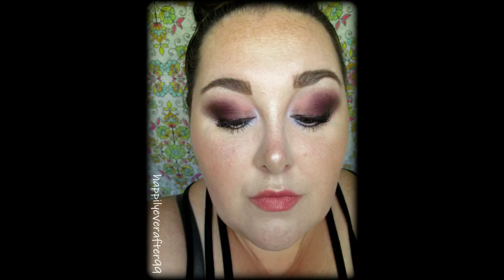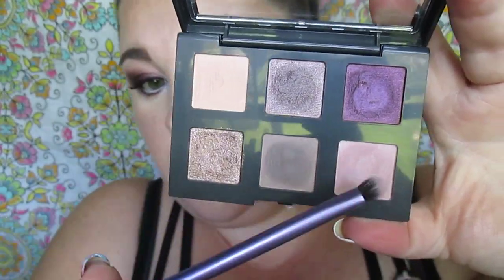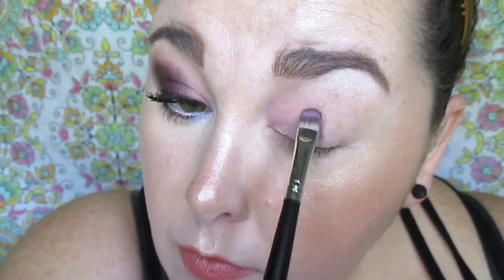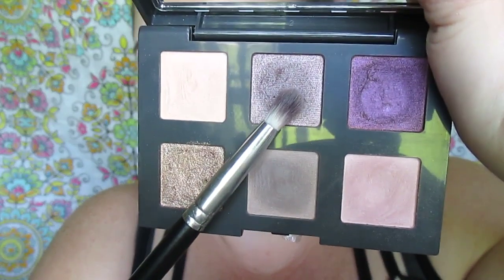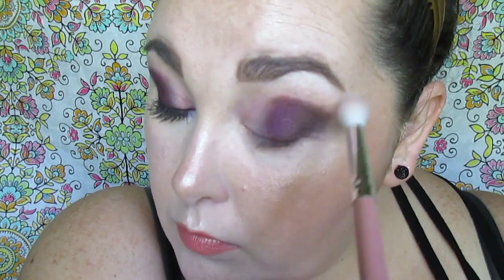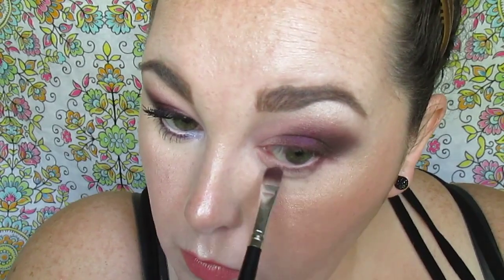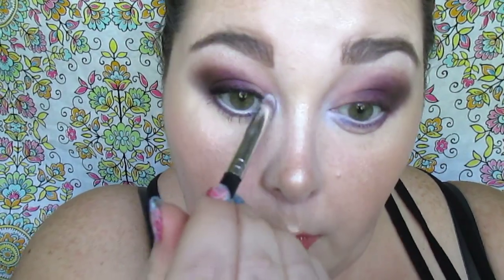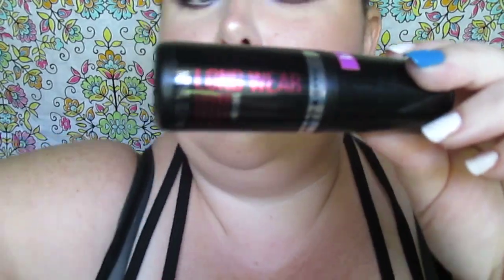Believe Beauty Plush Purples Palette Tutorial #4 -Gradient Eyes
Products Used:
Believe Beauty Plush Purples Eyeshadow Palette
TCW Brow Highlighter
Milnai Stay Put Eyeliner
WetnWild Brow Highlighter
Elf Eye Transformer
Believe Beauty Metallic Eyeliner in Midnight in Paris
Believe BEauty Fiber Mascara
Believe Beauty Stain Crush Lipstick in Soft Rose
Hard Candy Long Wear Setting Spray

Drag Marble using Lacolors NP in Aquatic, Broadway NP in Snow White, Orly NP in Monroe's Red and American Flag Stamping.